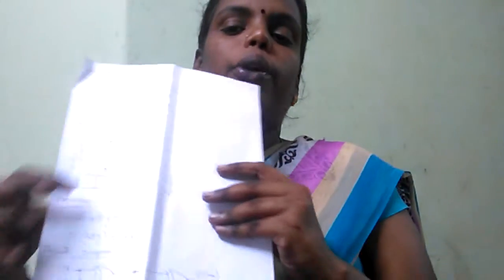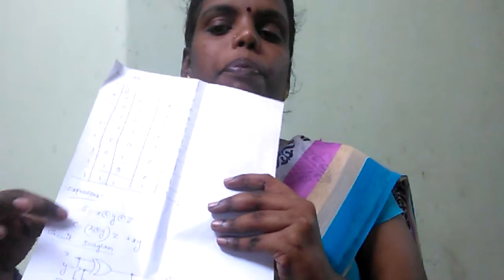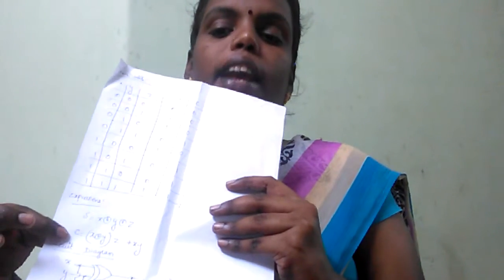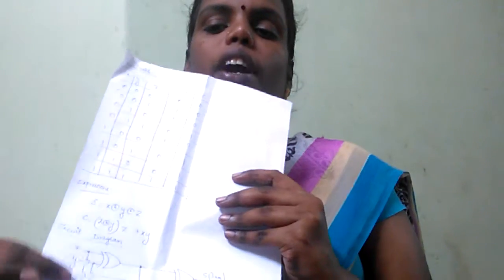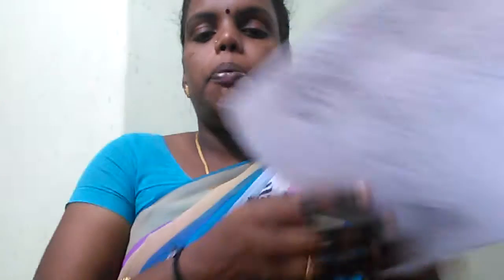Half & Full Adder and Subtractor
Half & Full Adders and Subtractors